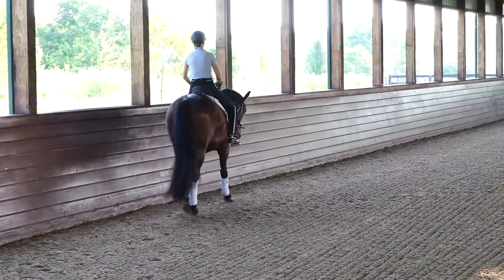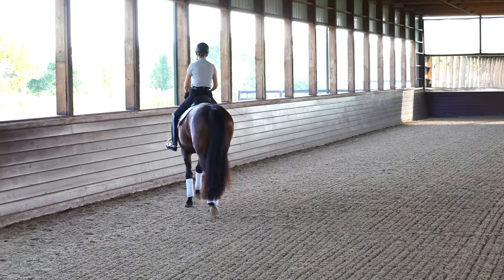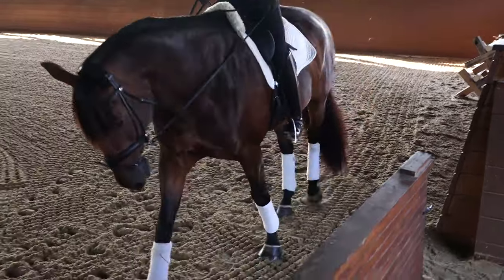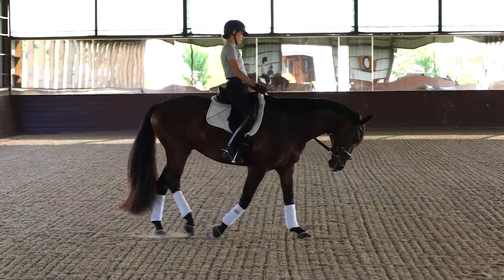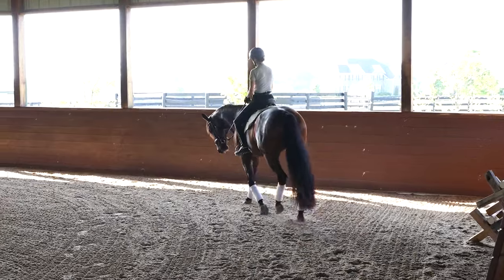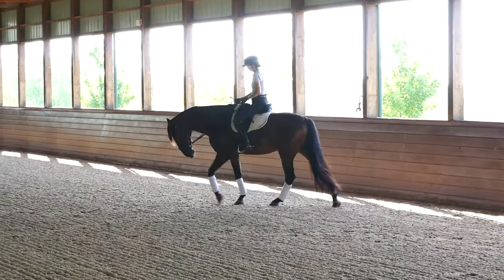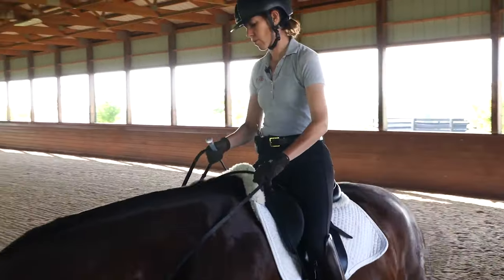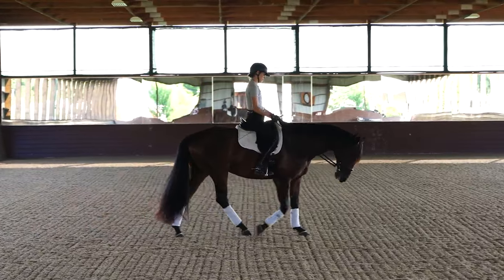Olivia Lagoy-Weltz: Riding a 10-meter Circle Warmup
To begin the ride on her 8-year-old Dutch Warmblood mare, Olivia spends a long time walking and stretching. To get proper turns on a 10-meter circle, she explains the need to start from a place of having the horse equal on both sides. Once that is the case, the turns will be easy, but there are many places in the alignment where things can go wrong. That’s what makes 10-meter circles more difficult.